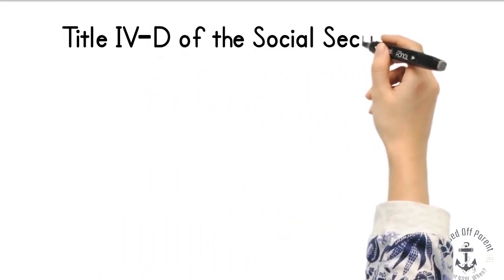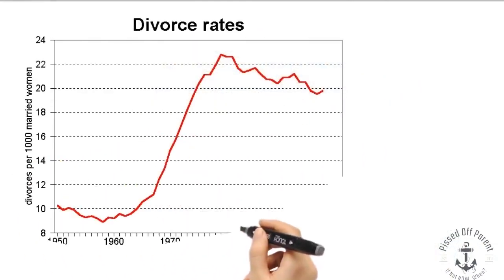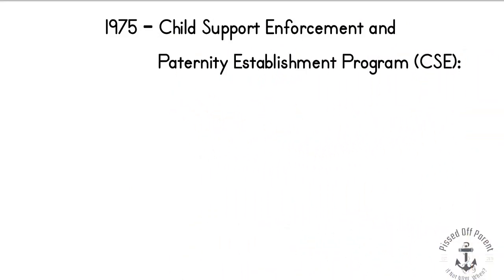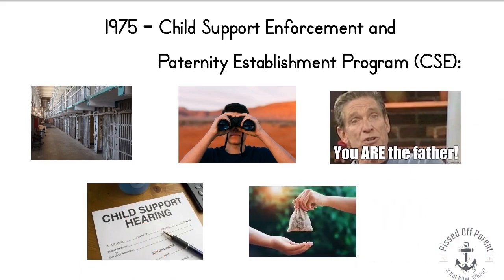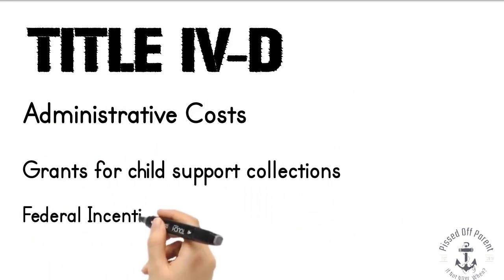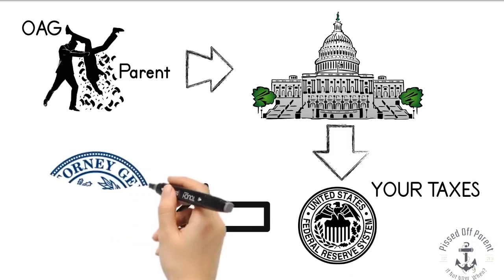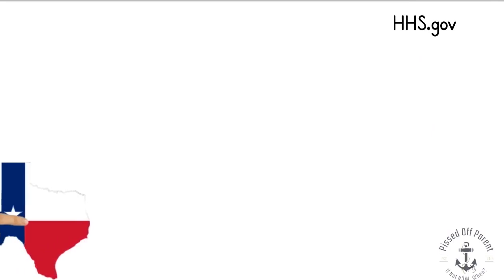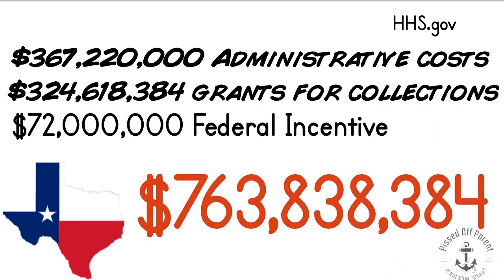Title IV-D explained